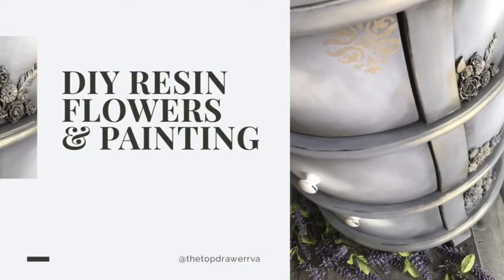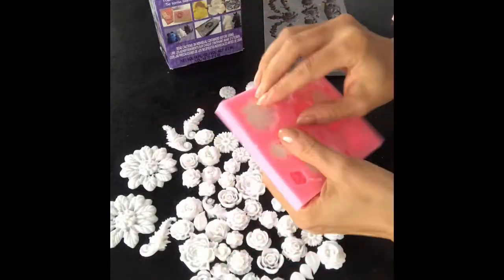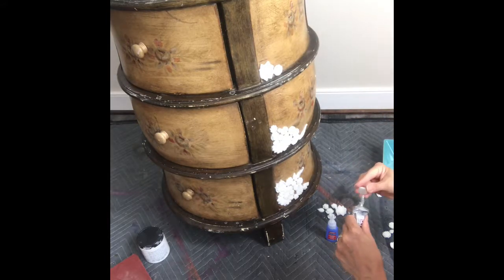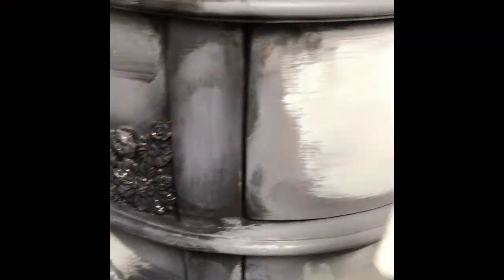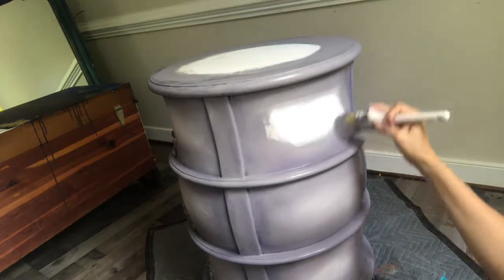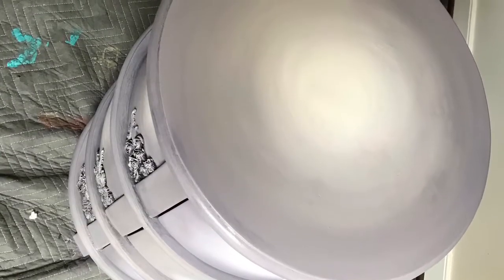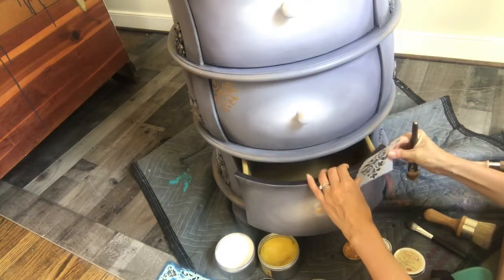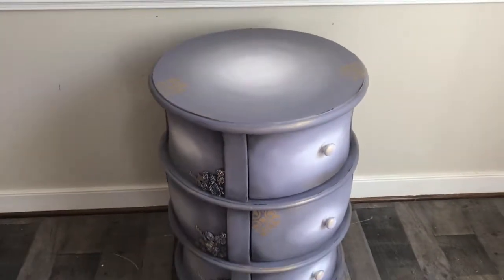How To Apply Casting Resin Roses & Ombré Paint A Dresser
This is a quick and easy tutorial using Dixie Belle paint products and casting resin flowers. A detailed description on how to cast and apply flowers to furniture. Want to purchase your own Dixie Belle brand paint used in this video? Click here!